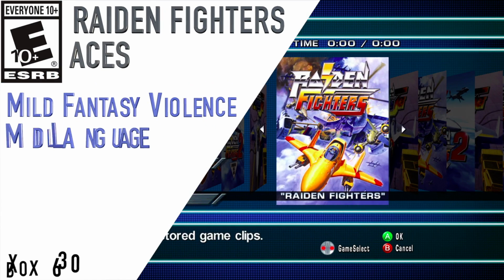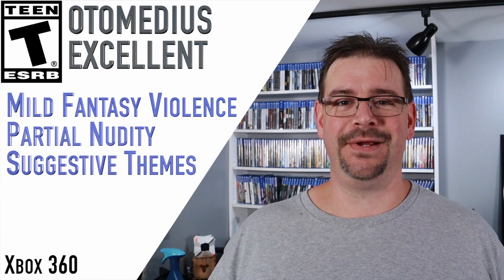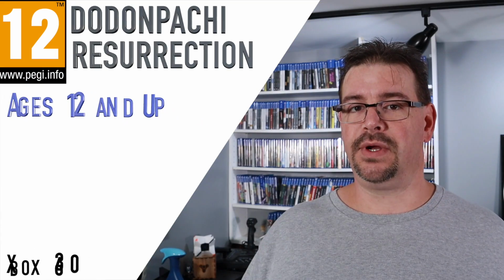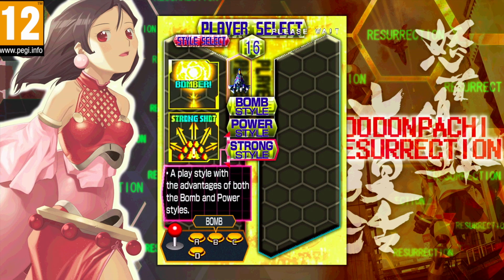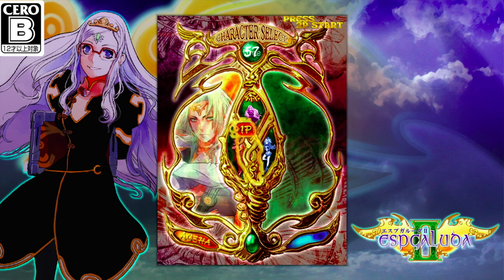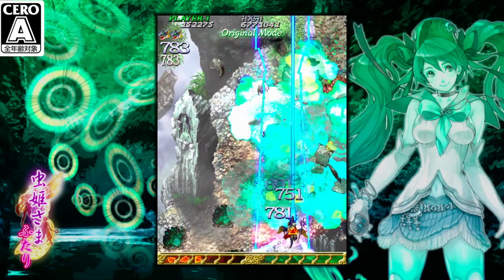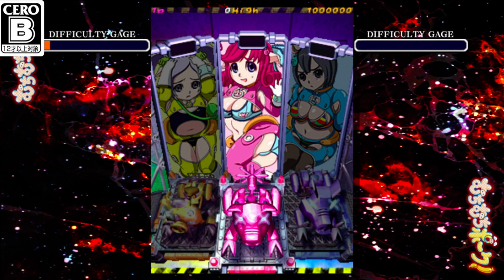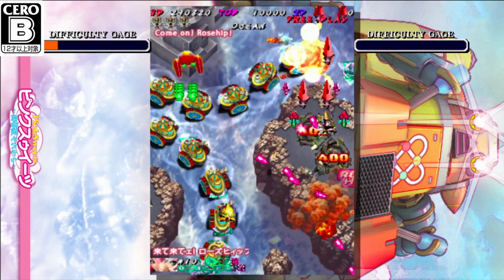Xbox 360 Shmups - 1 (8 Physical Region Free Games)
This video covers 8 xbox 360 shmups.  Some of them are imports which I will go into specifics for compatibility with the NTSC-U/C system.

0:00 - Start
0:26 1: Akai Katana
1:47 2: Raiden Fighters Aces
3:00 3: Otmedius Excellent
3:52 4: Bullet Soul - Import (JP Version Region Free)
4:49 5: Dodonpachi Resurrection - Import (PAL Version Region Free)
6:05 6: Espgaluda II Black Label - Import (JP Version Region Free)
7:20 7: Mushihimesama - Import (JP Version Region Free)
8:33 8: Muchi Muchi Port & Pink Sweets - Import (JP Version Region Free)